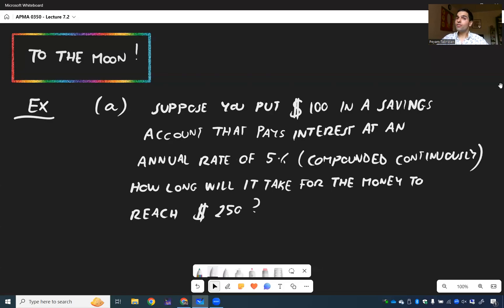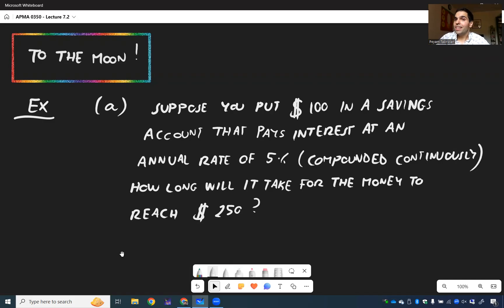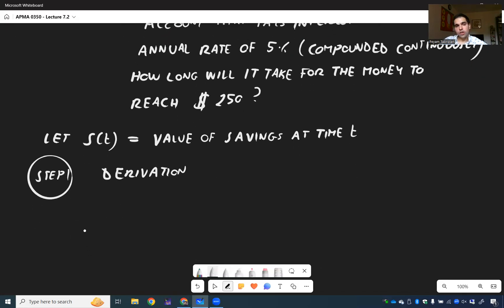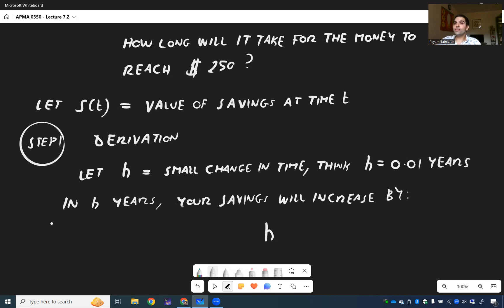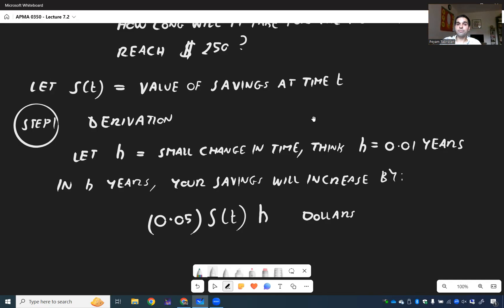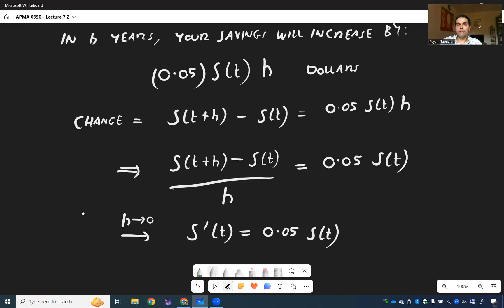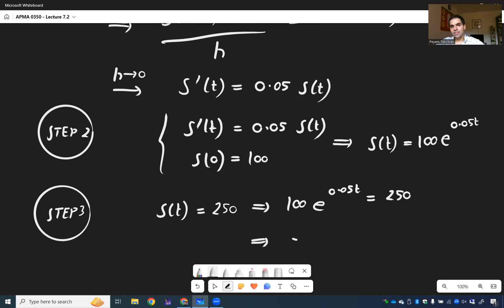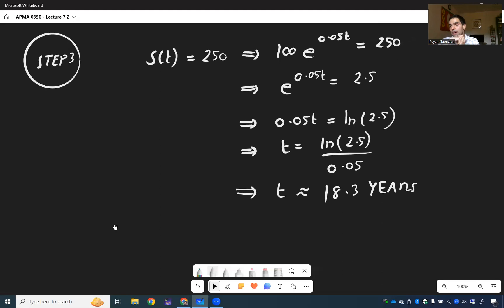differential equations model for savings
We set up a differential equations model for the growth in a savings account: Suppose you put $100 in a savings account that pays interest at an annual rate of 5% compounded continuously. How long will it take for the money to reach $250? Featured is the famous Pert formula for exponential growth with interest. The answer will surprise you, I can guarantee it!